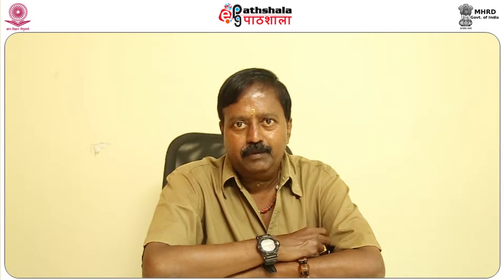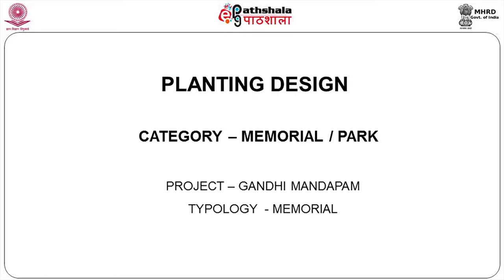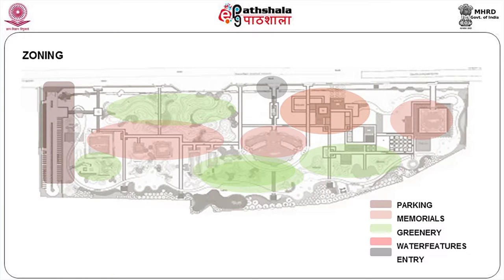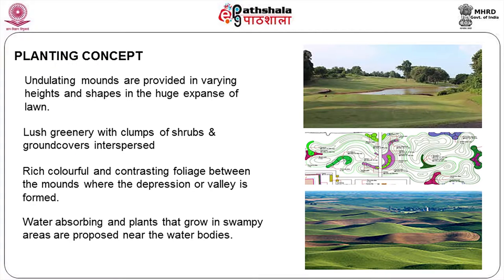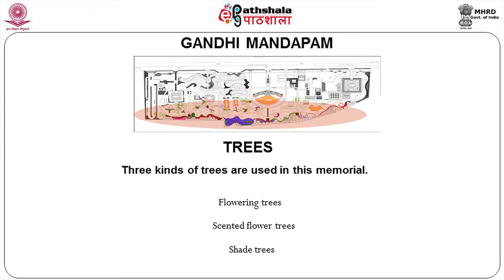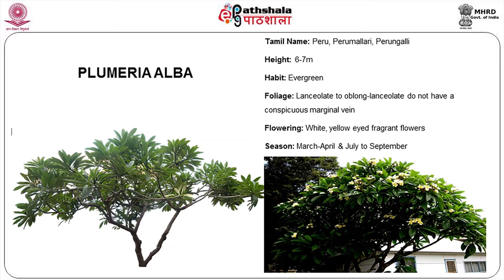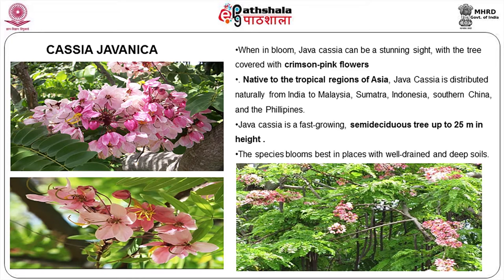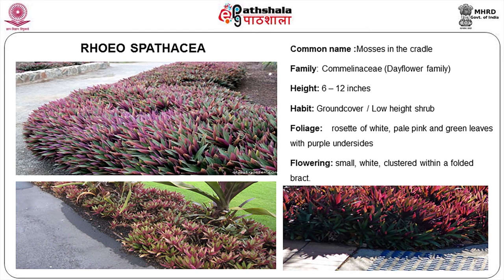Case Study: Gandhi Mandapam (ARC)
Subject: Architecture
Paper: Planting design